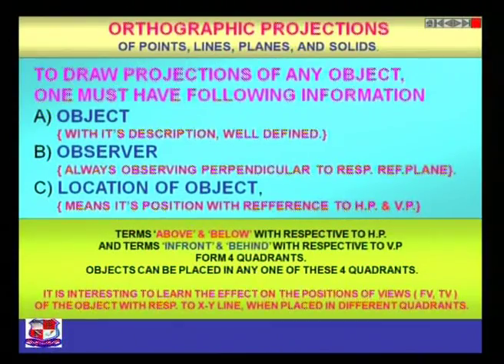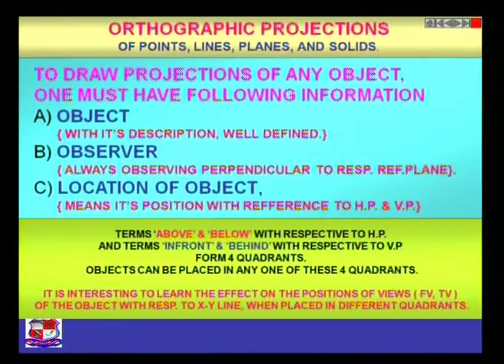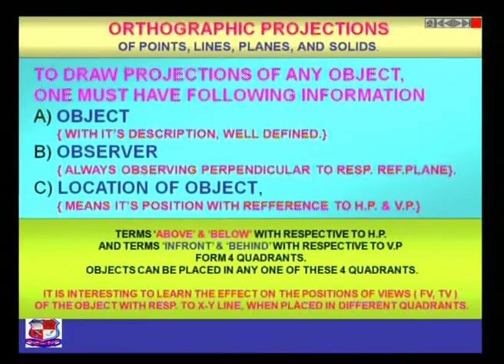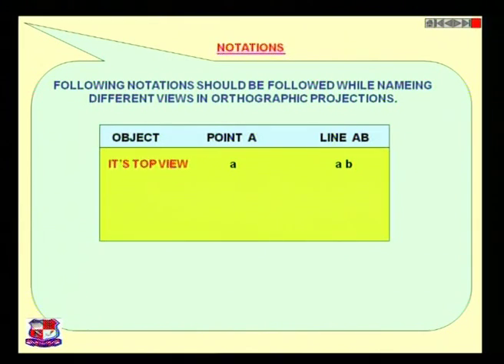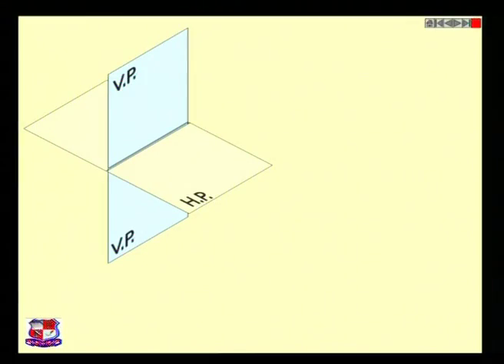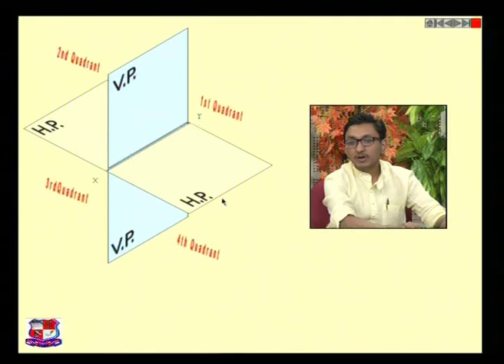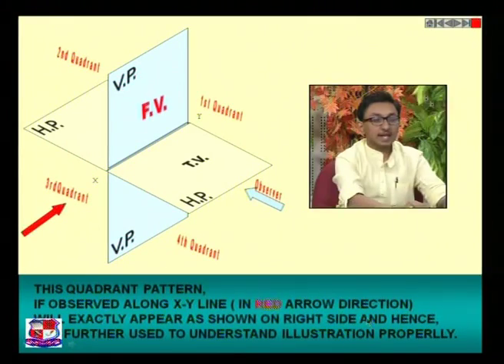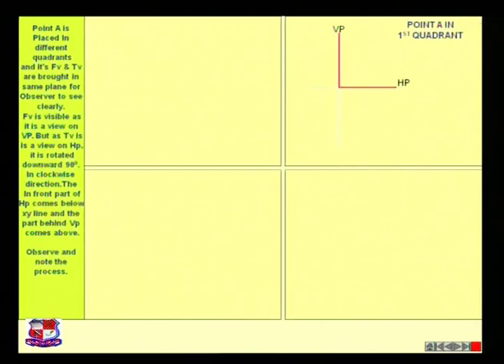Arpan Pandit Engineering Graphics Projection of Point 1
Arpan Pandit- Atmiya Institute of Technology &  Science – Diploma- Engineering Graphics- Projection of Point using Cognifront's Classroom Assistant 2014.